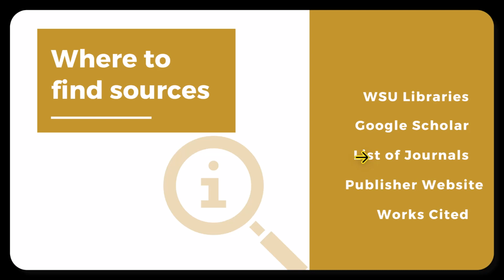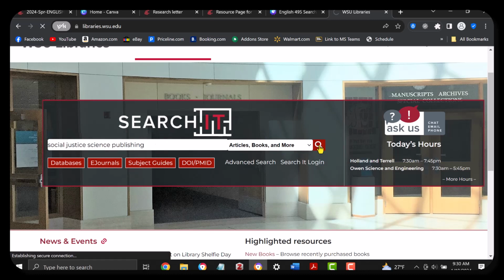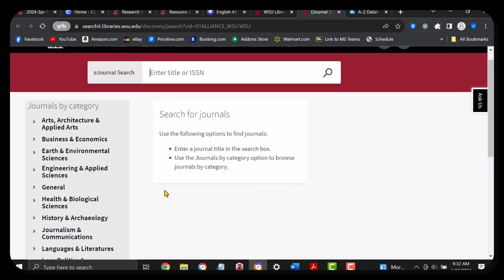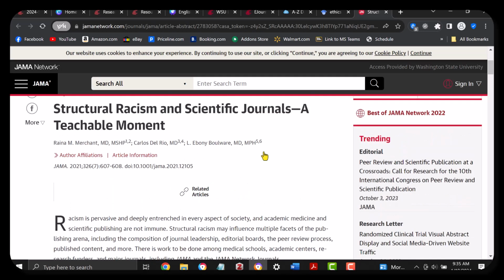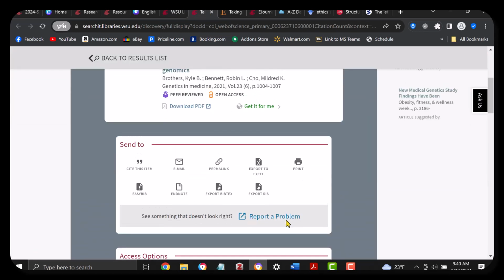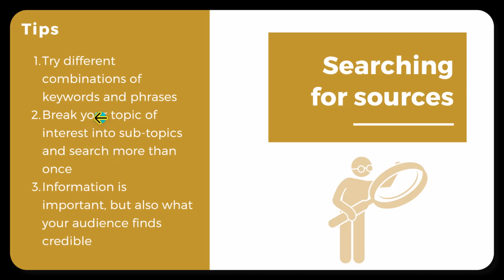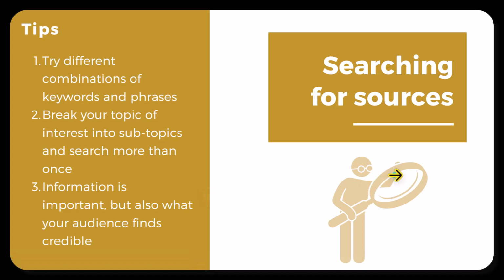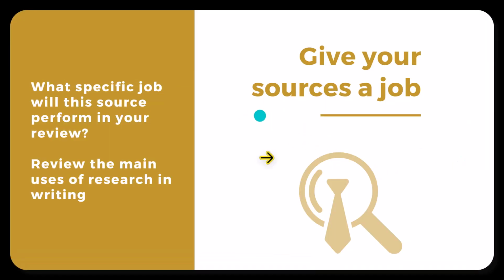English 495 searching for sources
In this video I offer a short tutorial on searching for sources. I also discuss general guidelines for choosing sources.